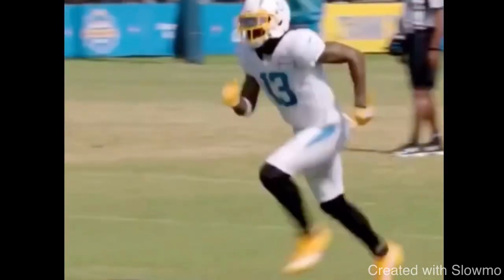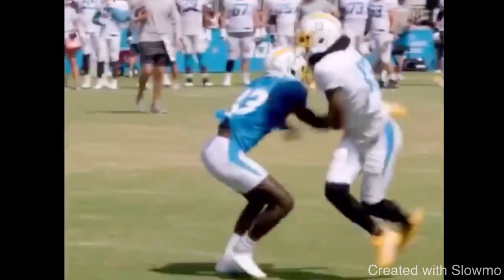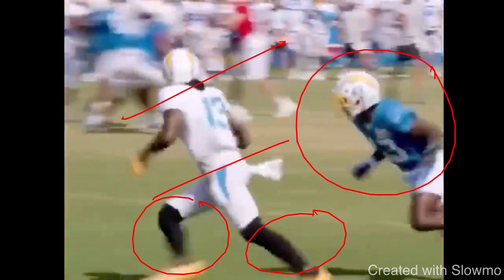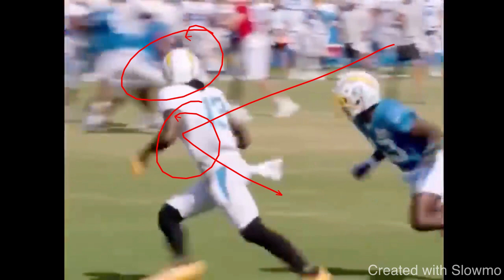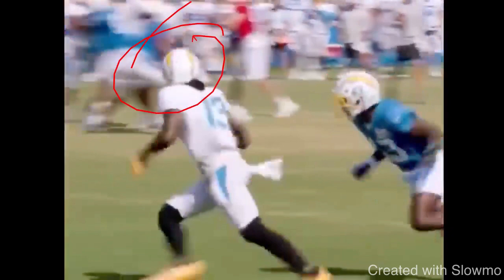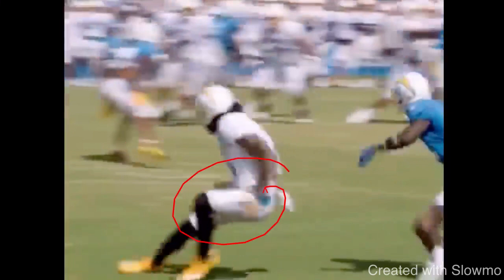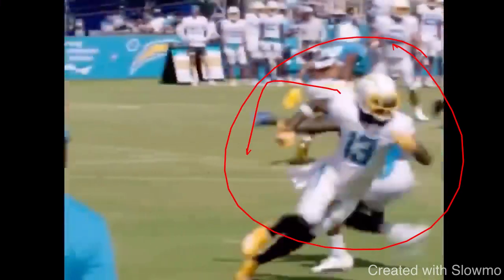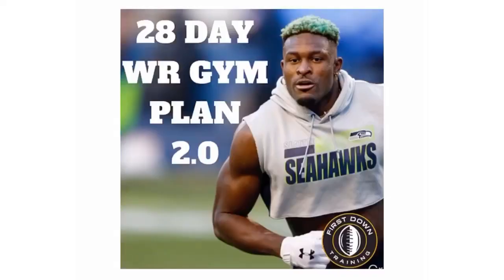How To Use A Peak Back Move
In this video I breakdown HOW TO USE A PEAK BACK MOVE. .I hope you enjoy!

1 MONTH WR GYM SCHEDULE!